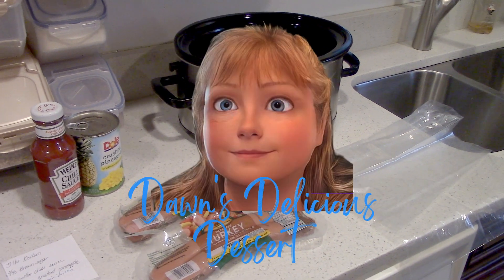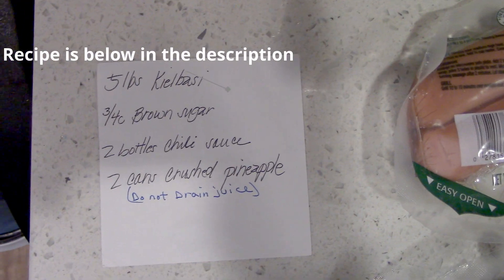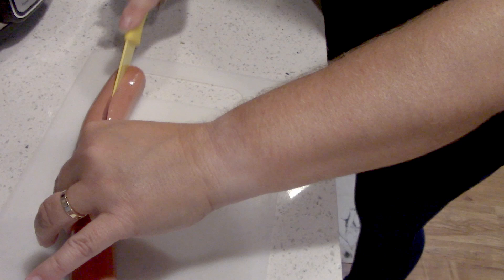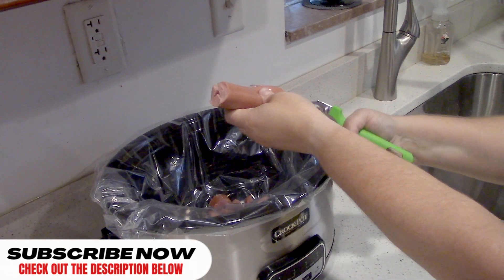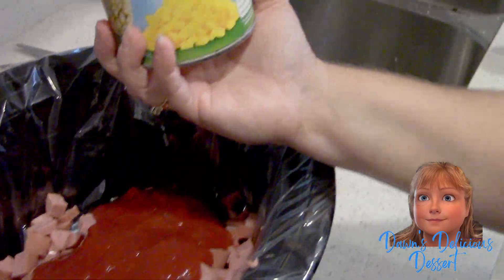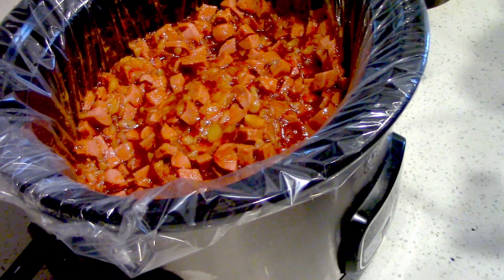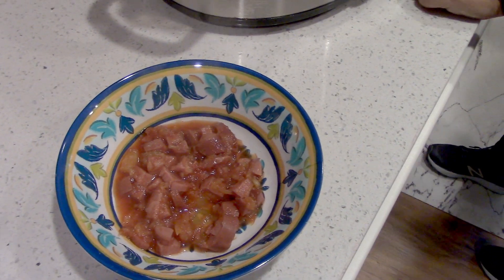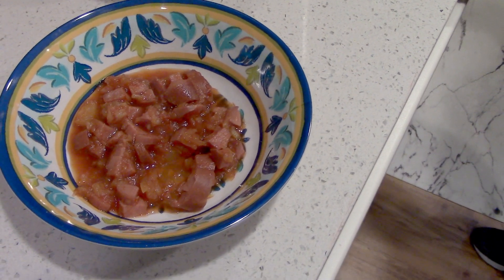Crockpot Kielbasa with Chili Sauce and Pineapple | Sweet & Spicy Slow Cooker Delight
Discover the exquisite blend of sweet pineapple and spicy chili sauce in our Crockpot Kielbasa recipe. This mouthwatering dish is perfect for any occasion, from family dinners to potluck parties. Join us as we guide you through the step-by-step process of creating this delectable, sweet, and spicy slow cooker sensation; great dish for tailgating, events and family party's.